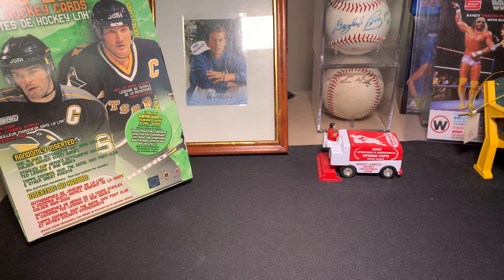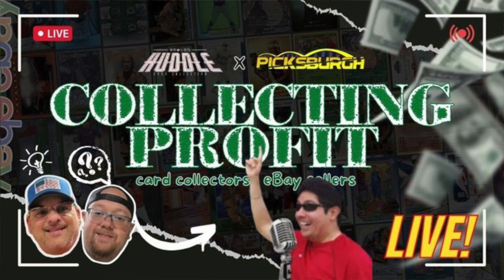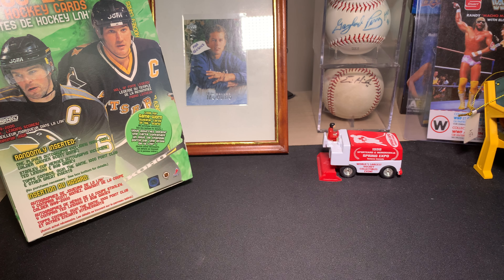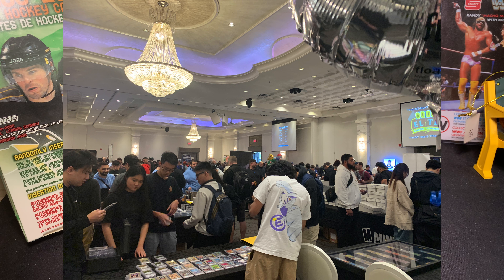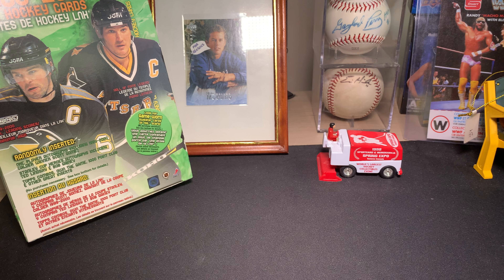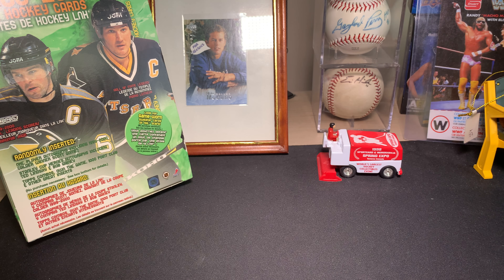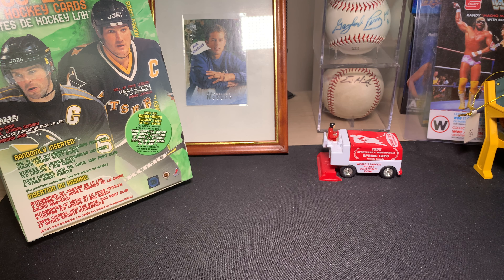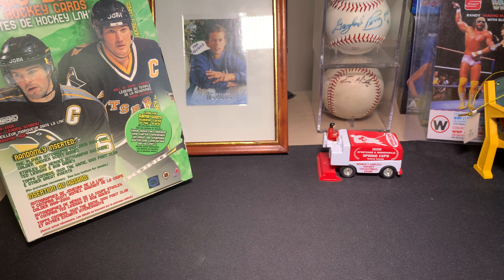Upcoming Collab & brief thoughts on Sunday CSC Card Show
Some brief thoughts on a visit to the CSC Card Show on Sunday, showing off some pickups from the show and discussing a collab with @picksburgh74 this Wednesday

Comments/Questions Welcome as always

(100% unnecessary) Anything goes to Streamyard fee, or any other expenses straight back to the channel